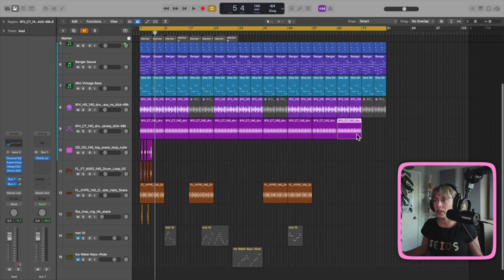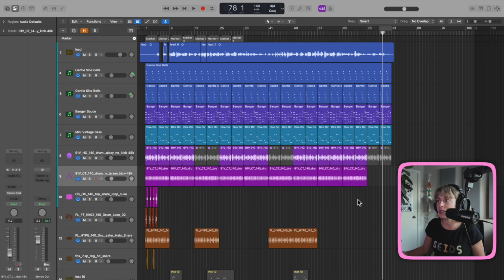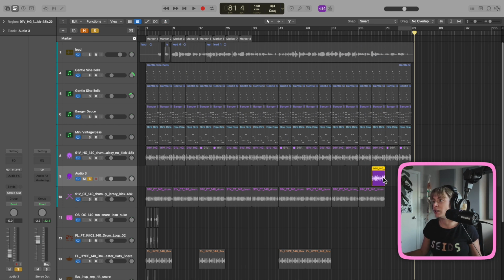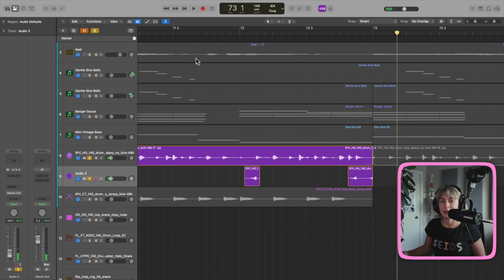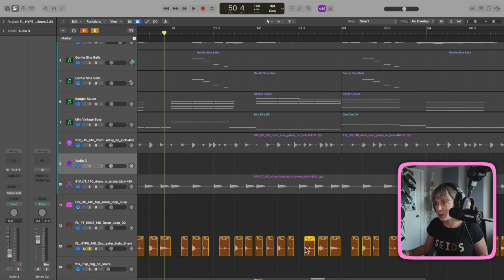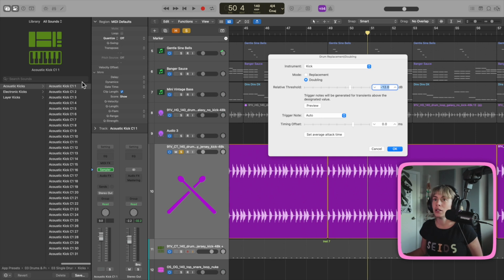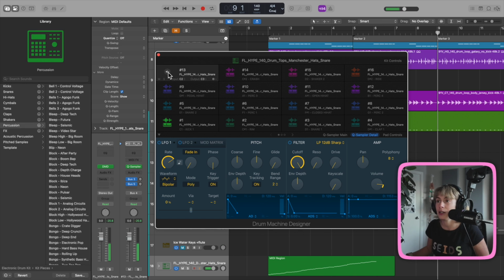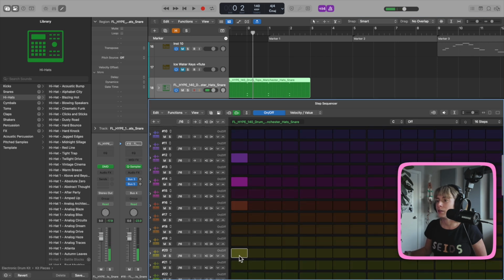Drum Production Tips You Didn’t Know in Logic Pro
If you want to learn MORE about Logic Pro check out this ultimate Logic Pro bundle that is on SALE now ➡️

If you want to work with Music Tech Companies I am teaching a FREE intro class on how to work with music tech companies!

Also sign up to be notified about the next mousepad drop ➡️